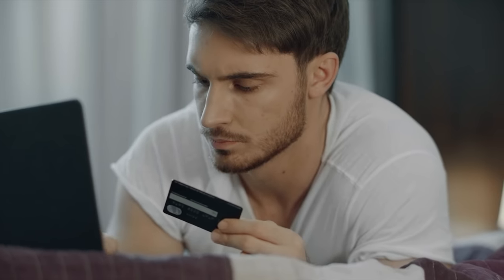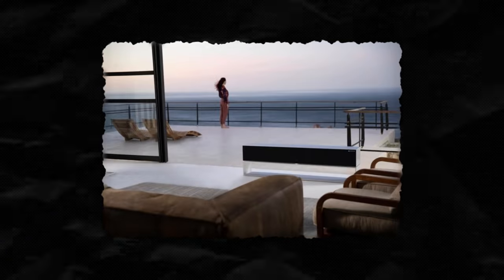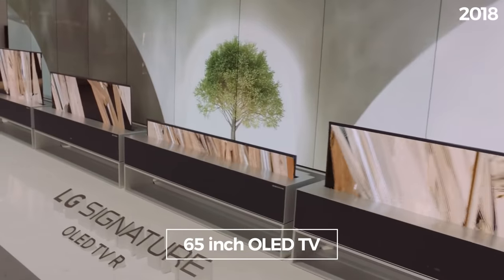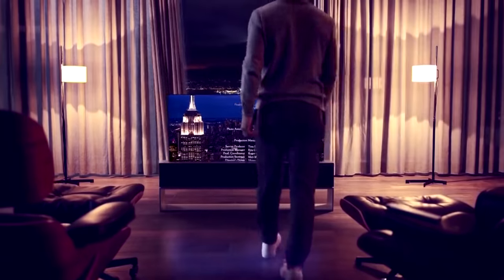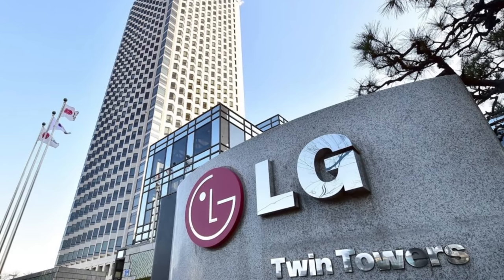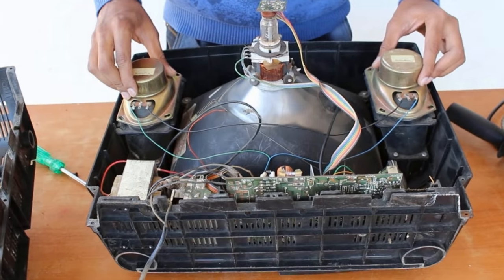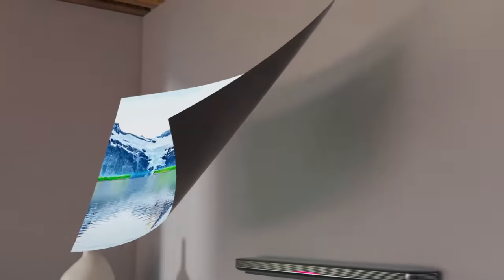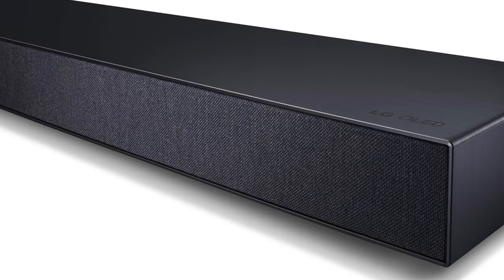The Most Expensive TV In The World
Sit back and relax, as we take a look at the most expensive televisions money can buy!

The World's Most Expensive TV
The Most Expensive Television In The World